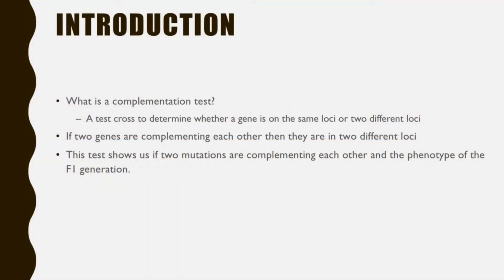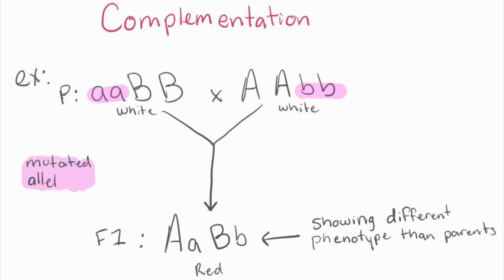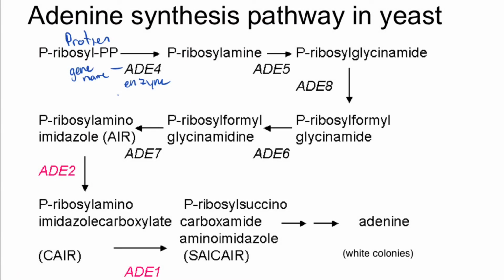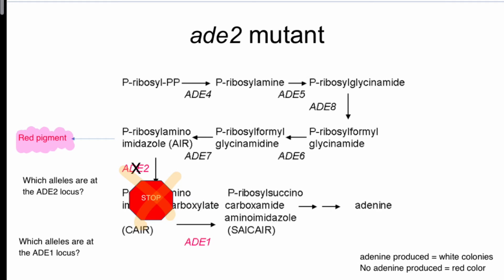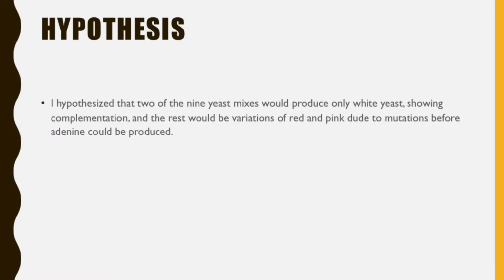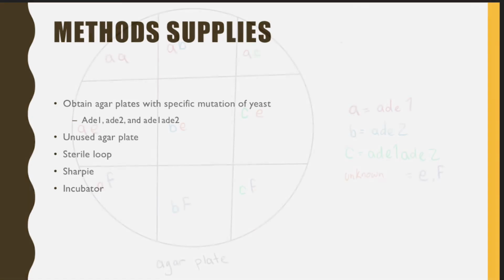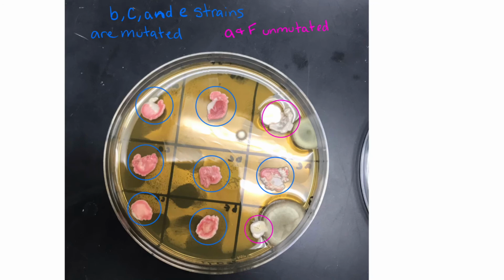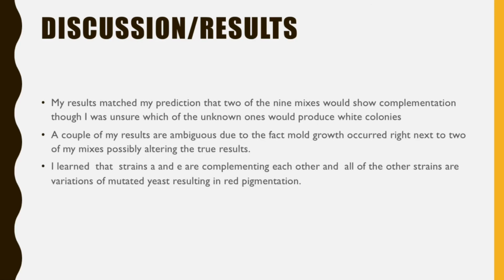Yeast complementation lab video